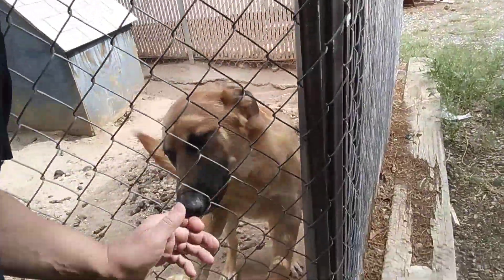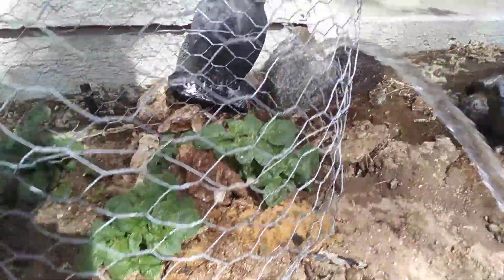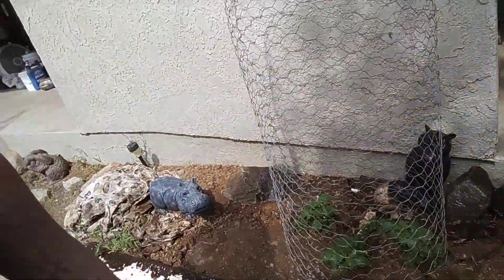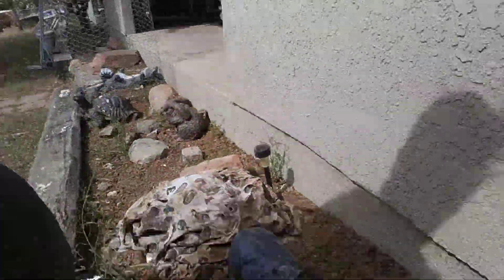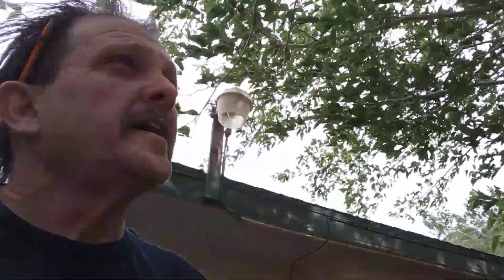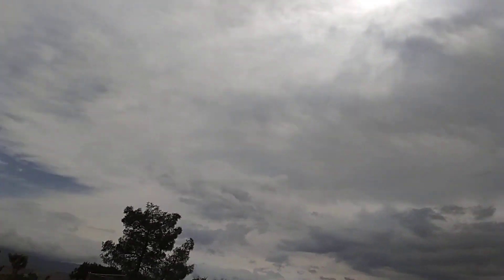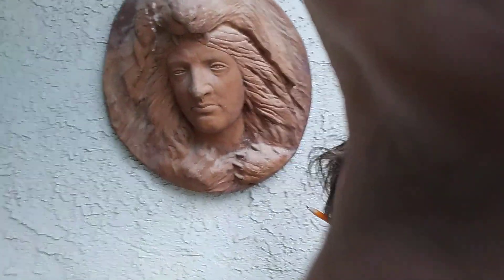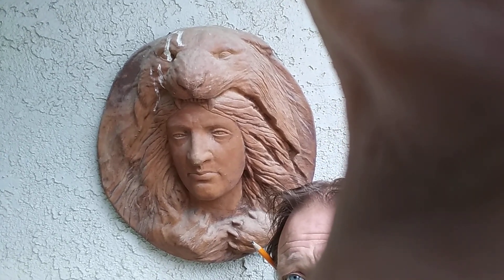💥 Potato Planting Update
I am showing you an update on my planting potatoes part 3 potato planting update check it out see how quick they are growing.